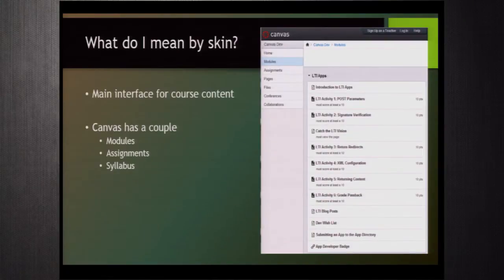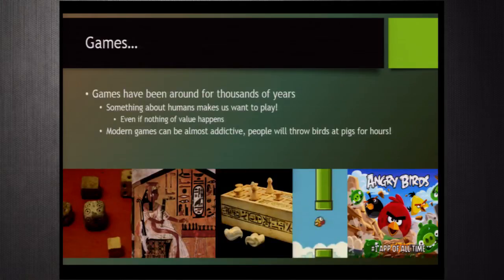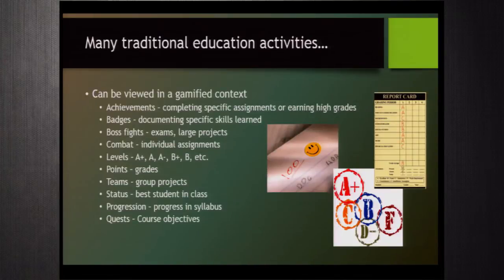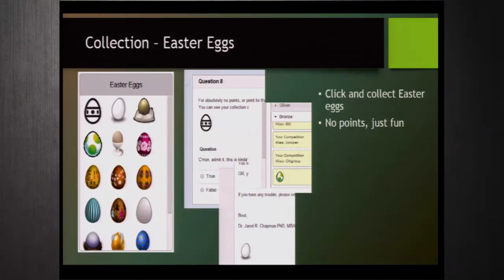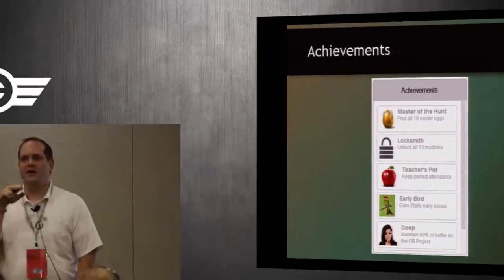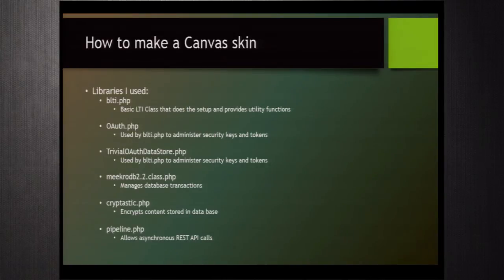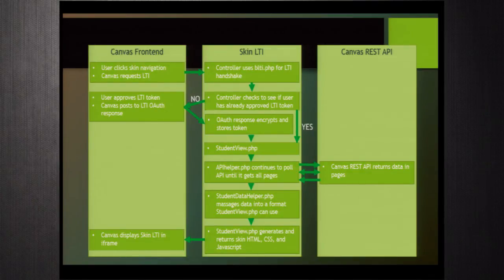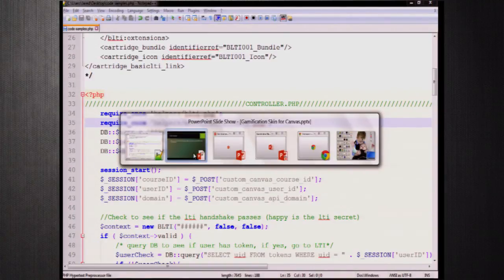Jared Chapman - Creating a Custom Gamification Skin for Canvas InstructureCon 2014